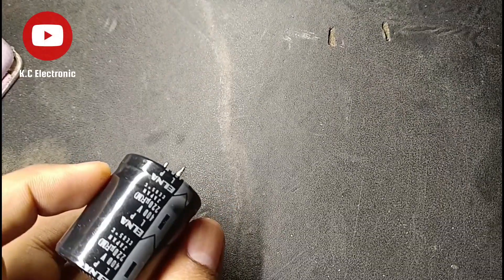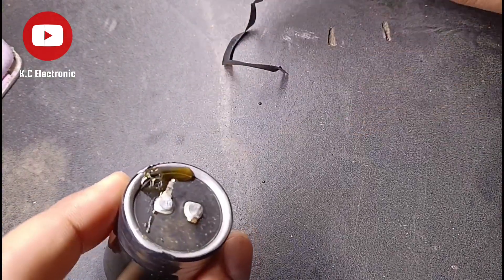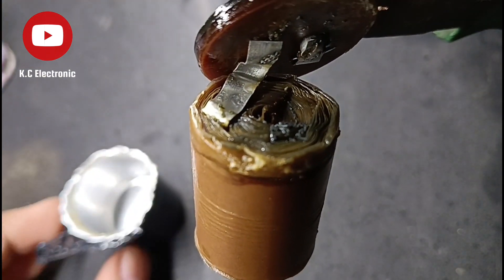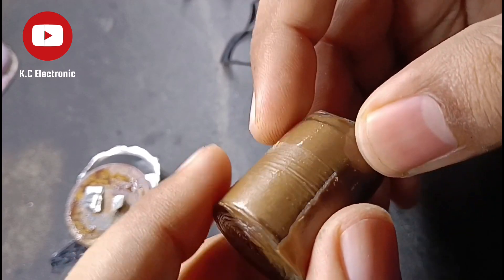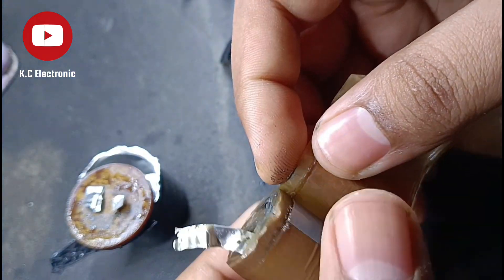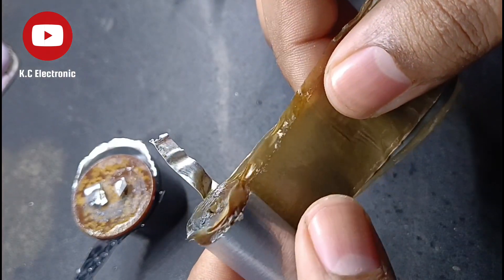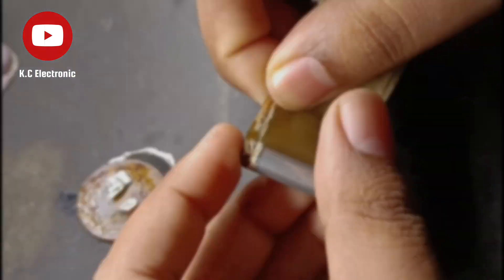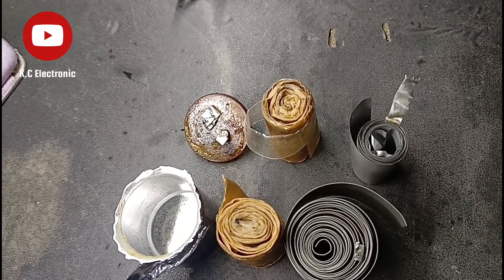Eleckctrolight Capacitor InsideRevealed 🇨🇦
Special thanks. Mr. Samitha Sumeda

Welcome back to @k.celectronic8943  channel! Today, we are going to unveil the mystery behind the Electrolight Capacitor. Are you ready? Let's dive in! Did you know that the Electrolight Capacitor is the shining star of modern electronics? With its incredible power storage capacity, it's no wonder it's used in a wide range of applications.

So, what exactly is inside this miraculous device? Well, at its core, the Electrolight Capacitor consists of two conductive plates separated by a dielectric material. This allows the capacitor to store and release electrical energy efficiently.

The dielectric material is the secret to the incredible performance of the Electrolight Capacitor. It acts as an insulator, preventing any direct flow of current between the plates. This enables the capacitor to hold a charge even when disconnected from a power source.

But here's where things get really interesting. The Electrolight Capacitor we are unveiling today features a cutting-edge electroluminescent material. Yes, you heard it right - it lights up!

This electroluminescent material is integrated into the dielectric, allowing the capacitor to emit a beautiful and mesmerizing glow when an electric charge runs through it. It's like having a tiny light show right inside your electronic device!

Imagine the possibilities! From illuminating panel displays to creating energy-efficient lighting solutions, the Electrolight Capacitor brings a whole new level of functionality and aesthetic appeal to our devices.

In conclusion, the Electrolight Capacitor is not just an ordinary component. It's a true marvel of engineering, combining power storage and illumination in one incredible package.

So, next time you use your electronic device, take a moment to appreciate the Electrolight Capacitor inside, delivering power and light in perfect harmony. Thank you for joining us on this exciting journey of unveiling the mystery behind the Electrolight Capacitor!

Electrolyte Inside,
Polarity Rules,
Ripple Current,
Aging Effects,
Leakage Concerns,
Capacitor Lifespan,
tiktok viral song 2023,
inside cinemax horror,
hvac,
candensar,
reviw